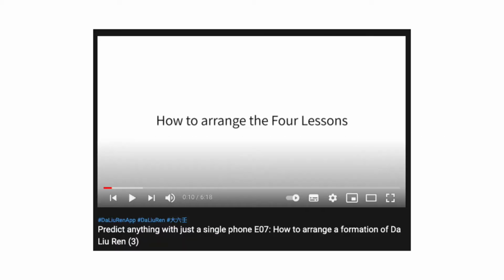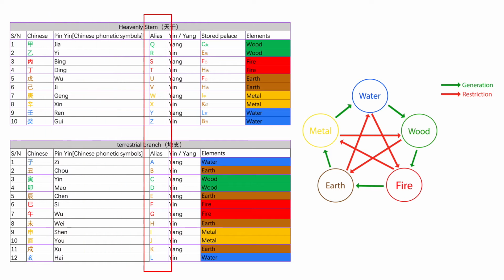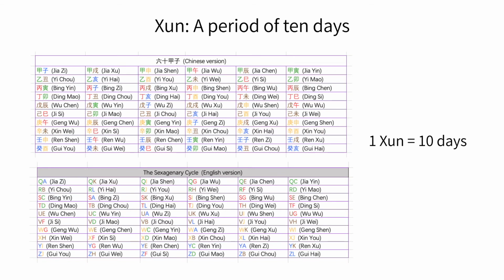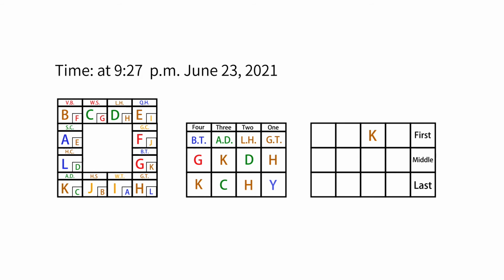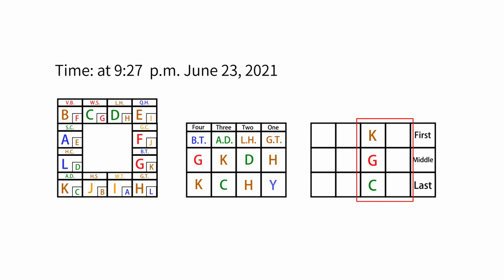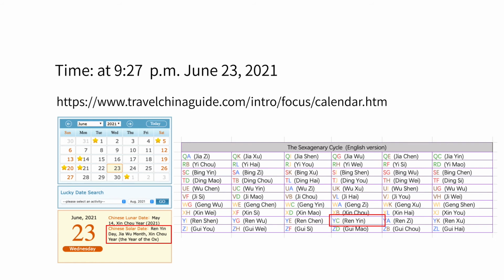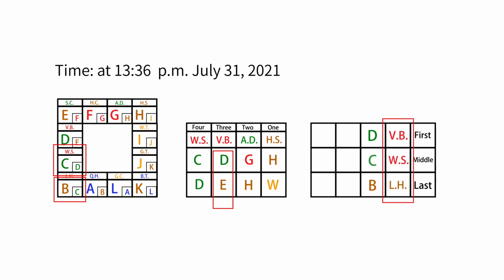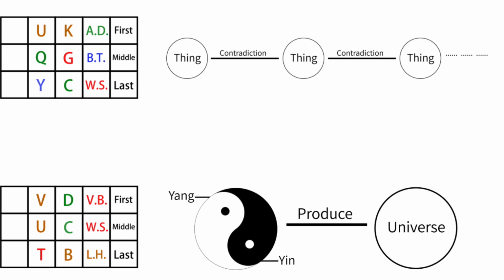Predict anything with just a single phone E08: How to arrange a formation of Da Liu Ren (4)